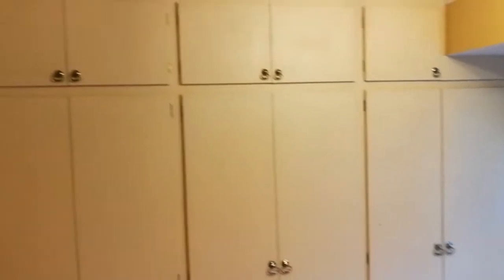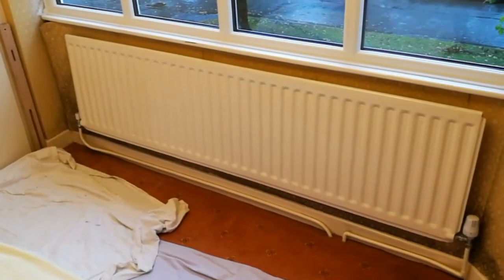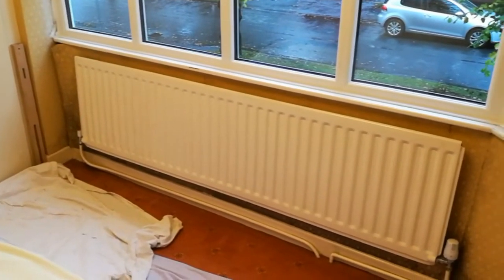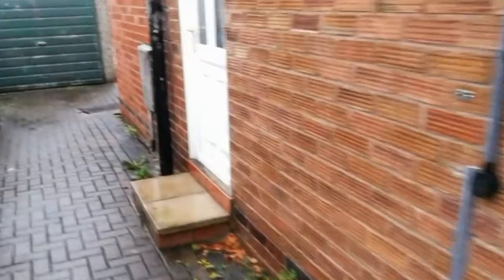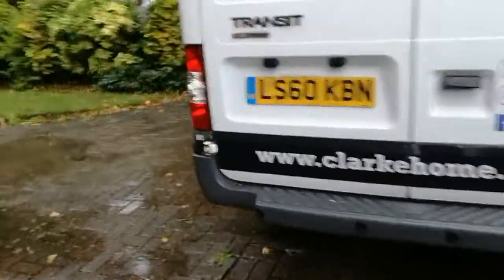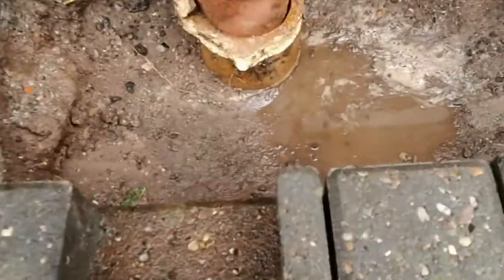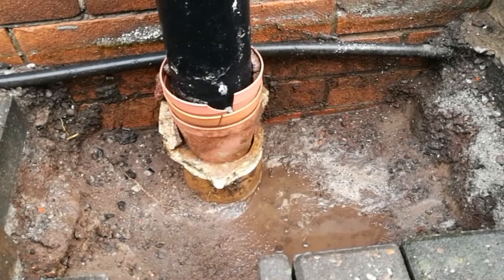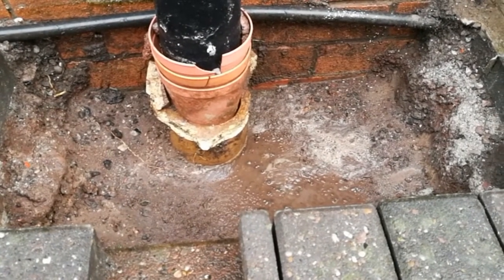Decorating +++ and flower pots!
I specialise in Multi-trade jobs, here's a prime example, with a small surprise at the end.